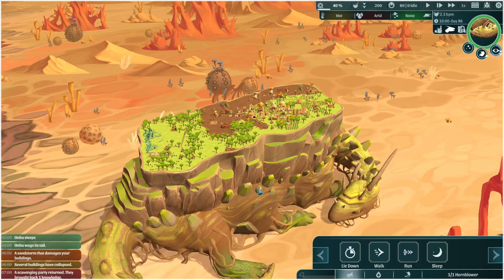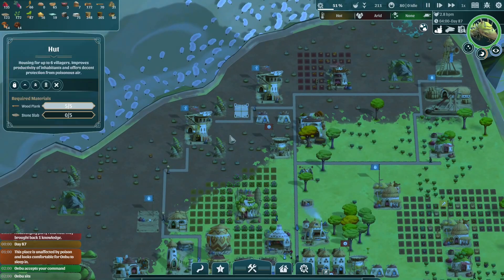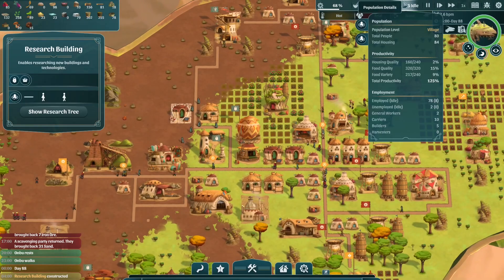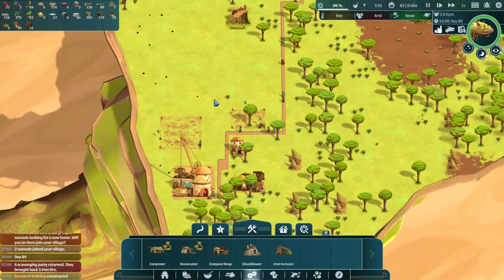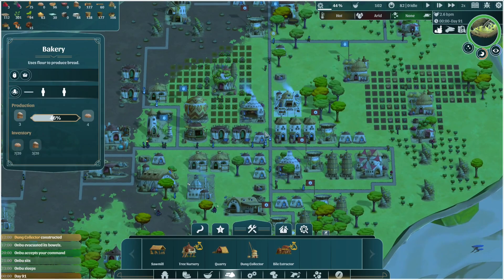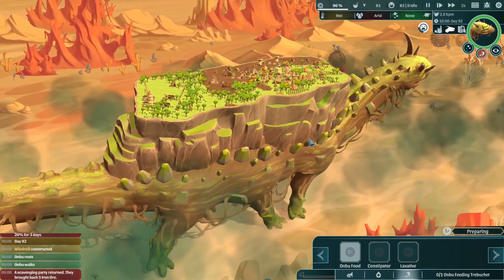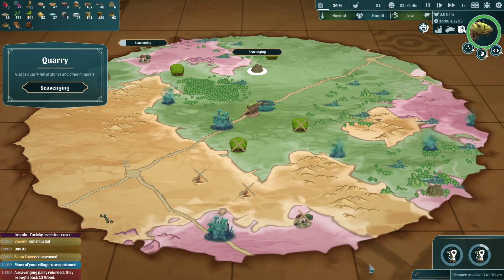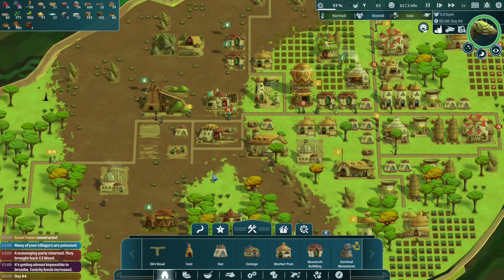Mysterious Formation Poisonous Air & Shamans Curse - The Wandering Village - #09 - Gameplay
The Wandering Village is a city-building simulation game on the back of a giant, wandering creature. Build your settlement and form a symbiotic relationship with the colossus. Will you survive together in this hostile, yet beautiful post-apocalyptic world, contaminated by poisonous plants?

PC System:
32GB DDR4 Ram
1TB NVME SSD Hard Drive